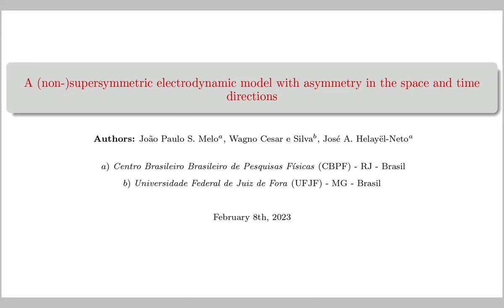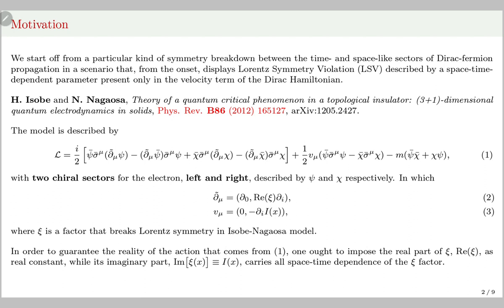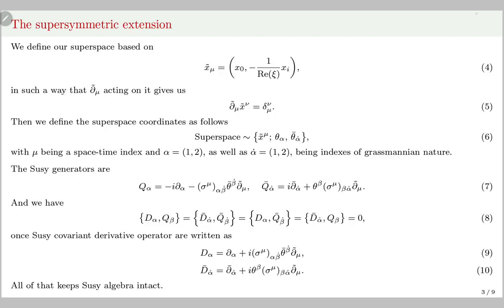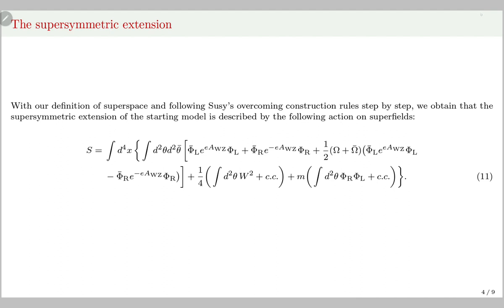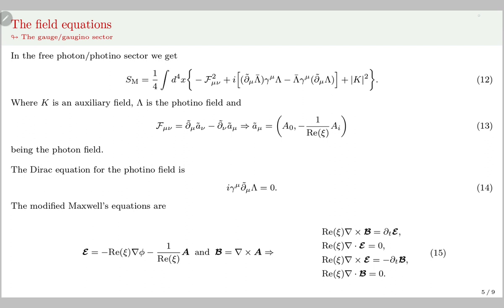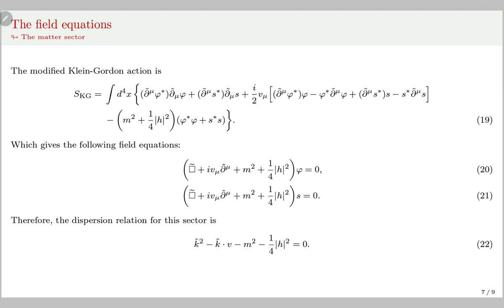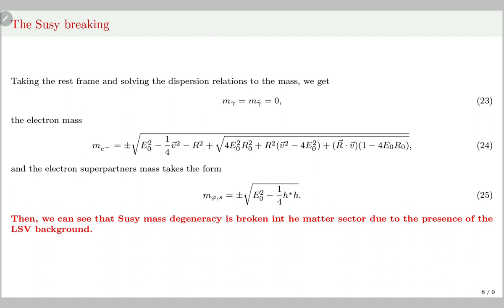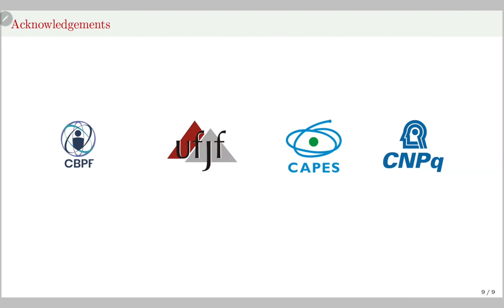A (non-)supersymmetric electrodynamic model with asymmetry in the space and time directions